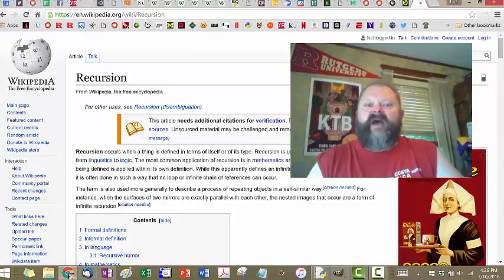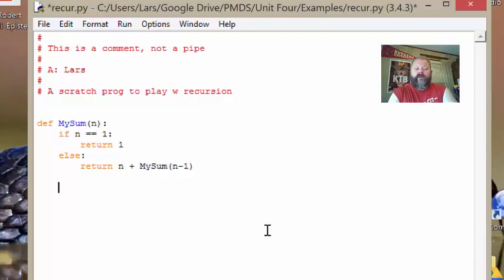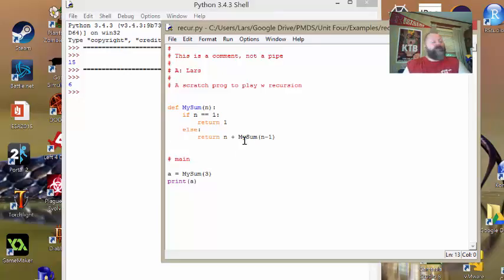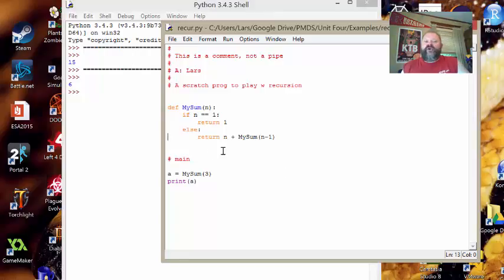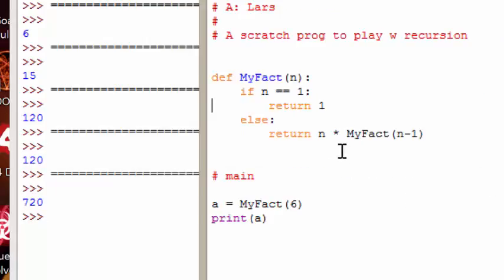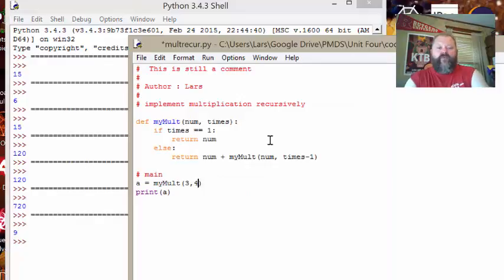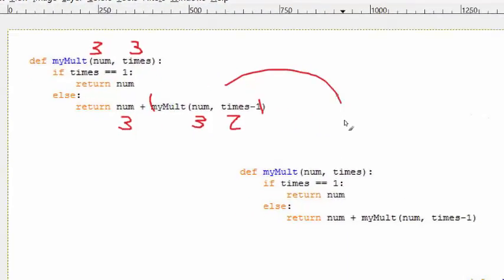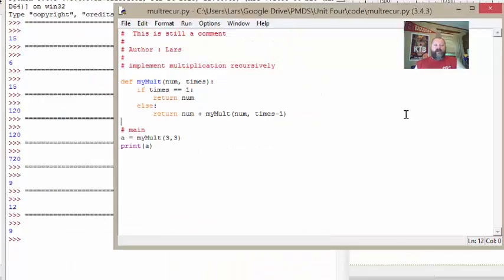PMDS Summer 2016 U4 2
Unit Four review video #2.  Recursion.